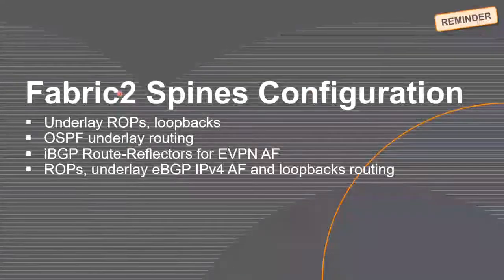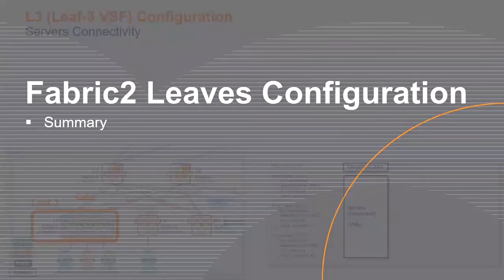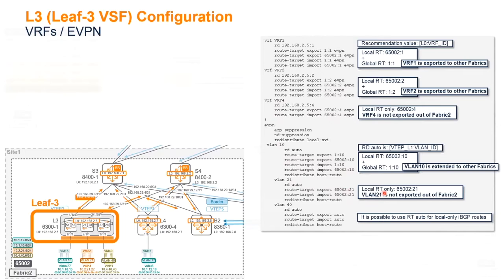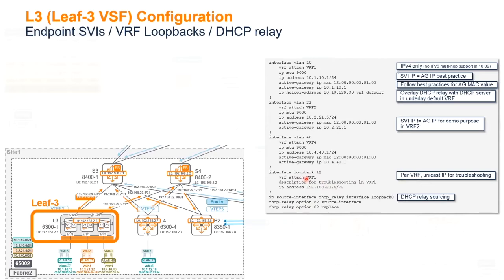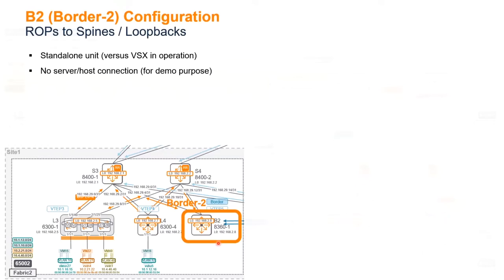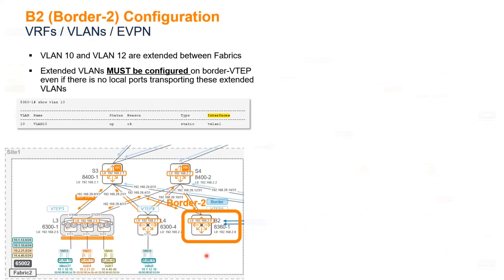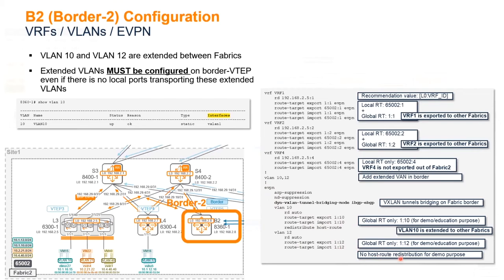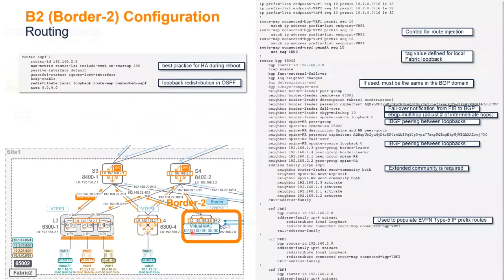AOS-CX 10.09 Update - EVPN VXLAN Multi Fabric - Part 10 - Demo - Fabric 2 Configuration